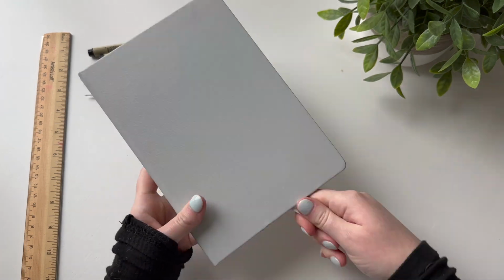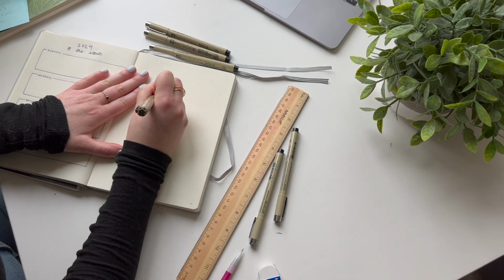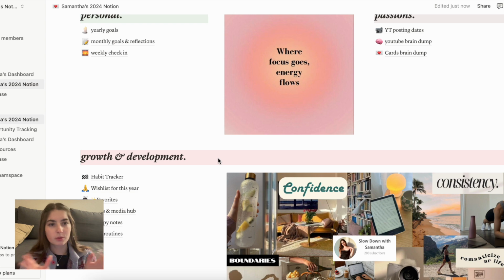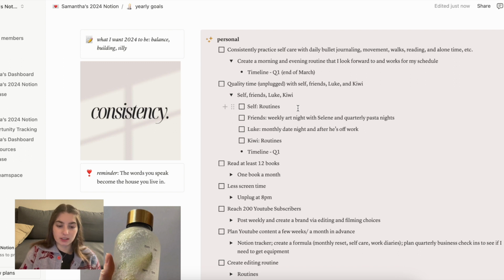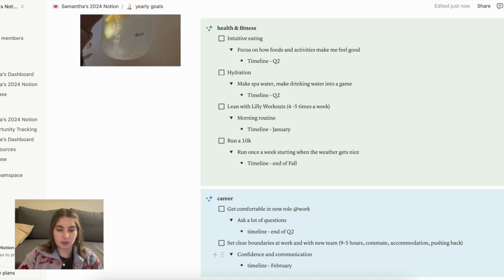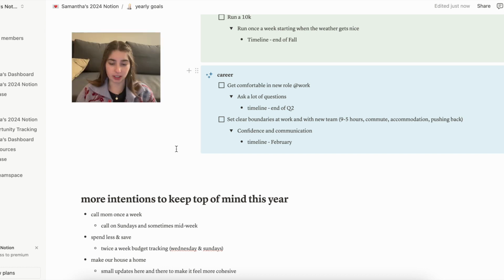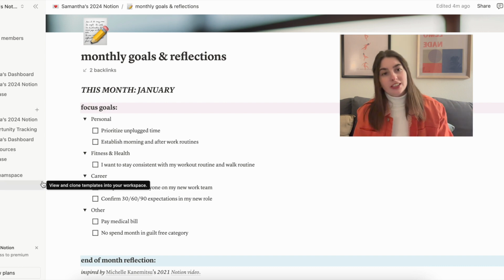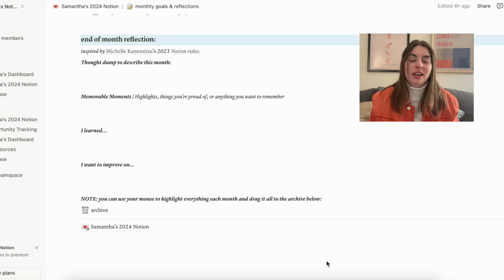How I’m organizing my life for 2024: bullet journal set up and notion set up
Join me as I put together my 2024 bullet journal and my 2024 Notion setup. We'll chat about my yearly and monthly goals, and I’ll share some other handy and productive pages on my Notion.

c r e a t o r  m e n t i o n e d:

t i m e s t a m p s:
:15 intro
1:08 bullet journal set up
5:00 notion yearly goals
14:12 touring my notion template
15:47 monthly goals
18:35 outro

a b o u t m e:
I'm Samantha, I'm sharing my life in my mid 20's - I live in Portland, Oregon with my boyfriend Luke and our cat Kiwi. My channel is about finding balance and prioritizing self care. Thank you for supporting me and my channel!